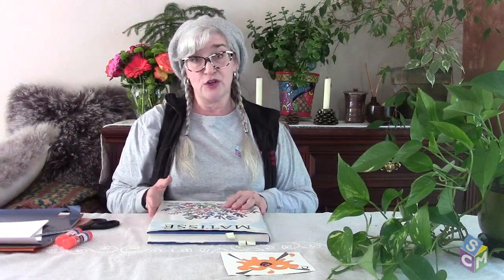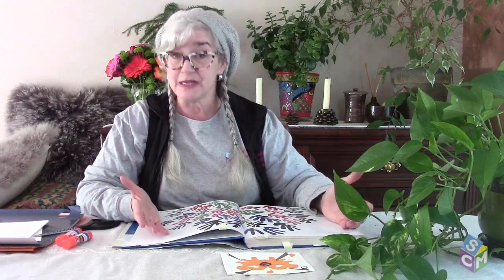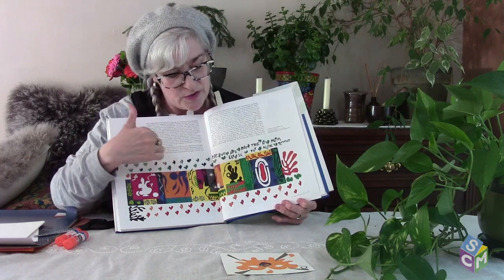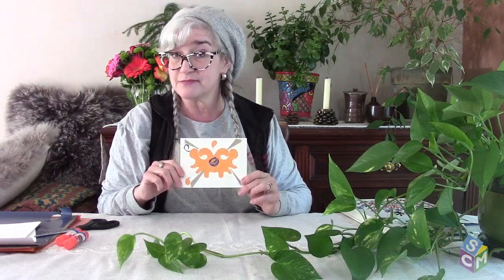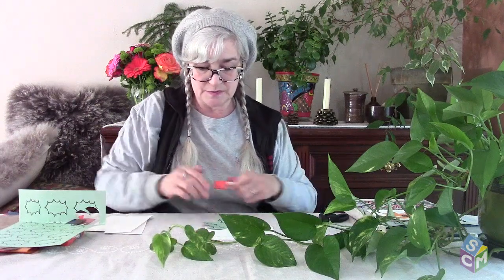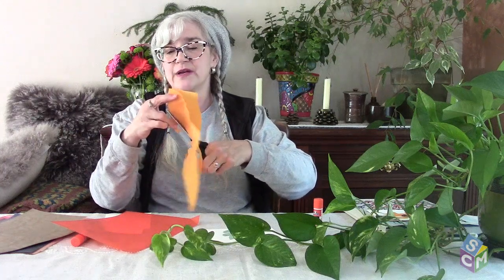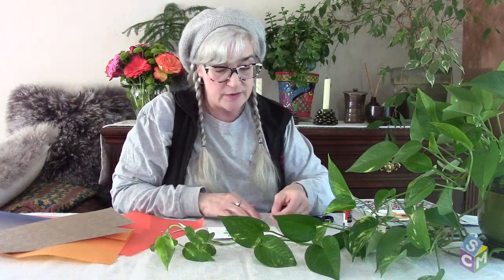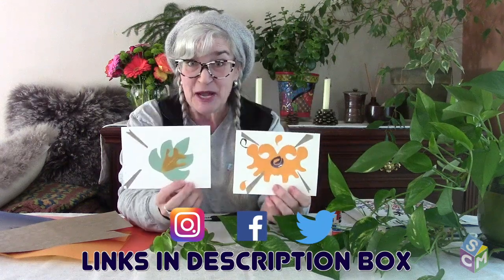MuseumAtHome Artist in You: Painting with Scissors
Hello everyone! Welcome to The Artist in You. Today, Amy will be teaching you about Henri Matisse and how to "paint" with scissors.

***Materials***
Paper (bright colors work best, but you can also use white paper)
Gluesticks or glue
Safe Scissors
Ruler (optional)
Small Hand Mirror (optional)

If you make your own creation, we would love to see it! Tag us on social media.

Like what you see? Consider donating to the Seattle Children's Museum

This programming brought to you in part by 4Culture and the Seattle Office of Arts and Culture.